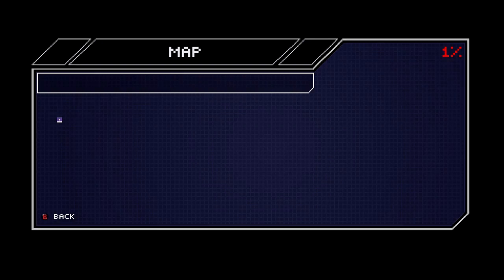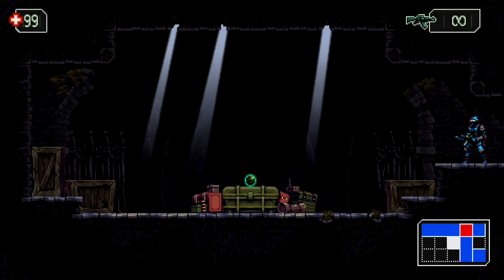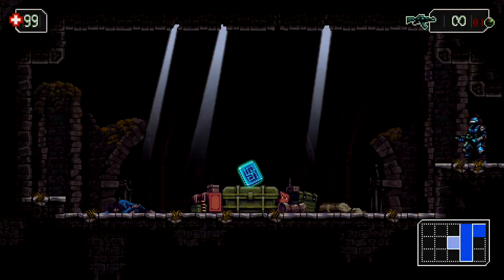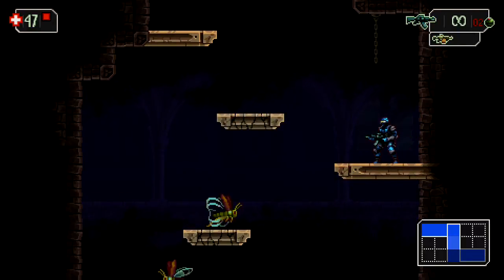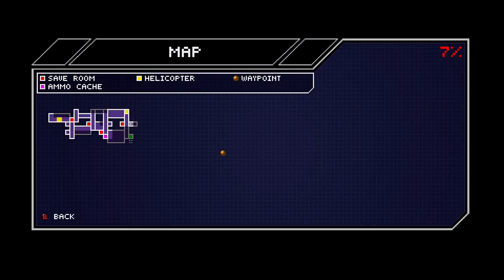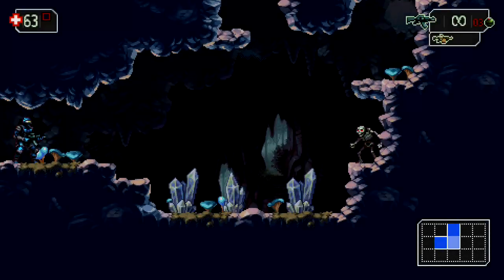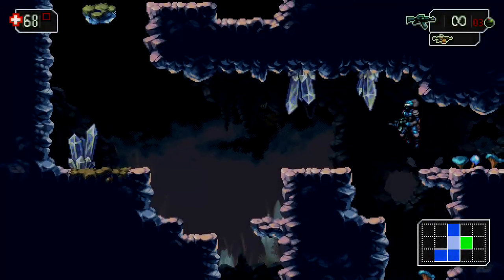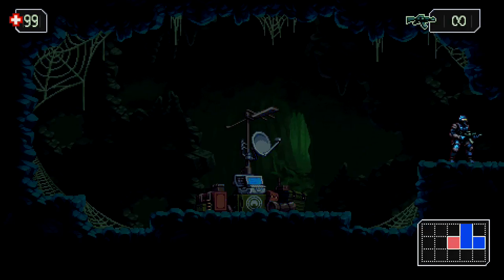Clintus Maximus PSTP EP 75 The Mummy Demastered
Tom Cruise is nowhere to be found in this retro styled metroidvania title. Things go swimmingly til the end of the stream when Clint's own corpses start to rise up against him